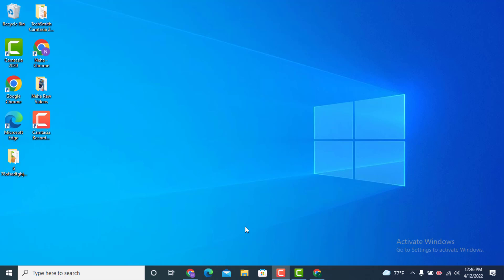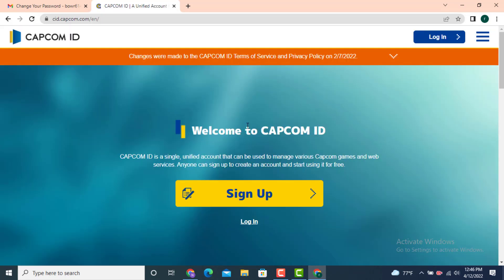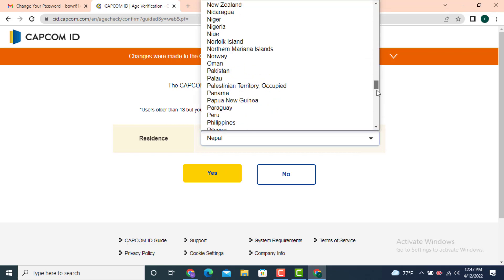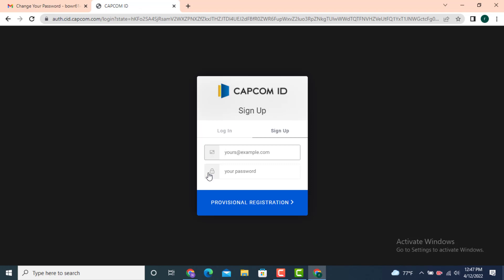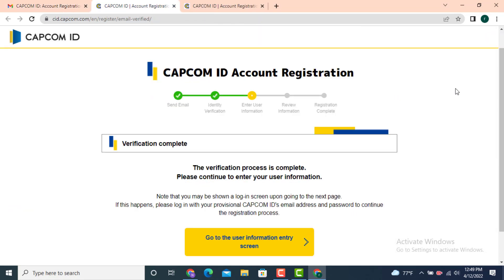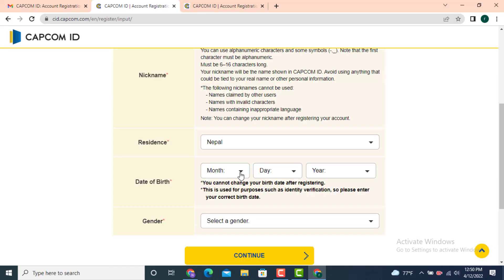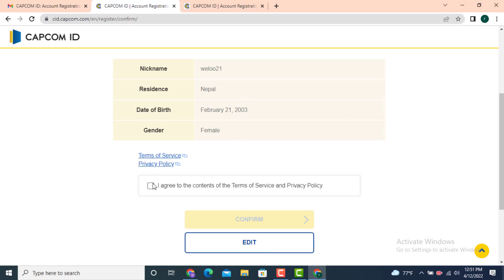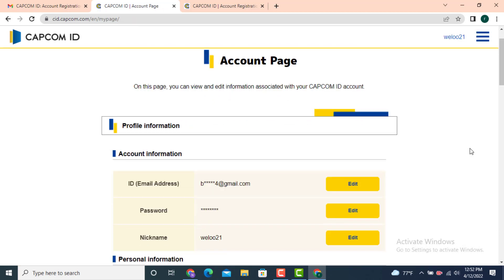How to Create a Capcom Id | Sign Up CAPCOM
In this video I will teach you how to create a Capcom Id on your device.